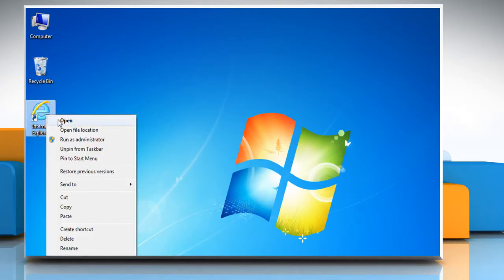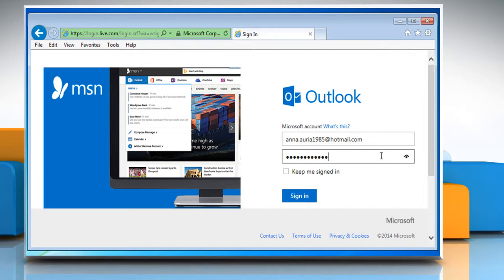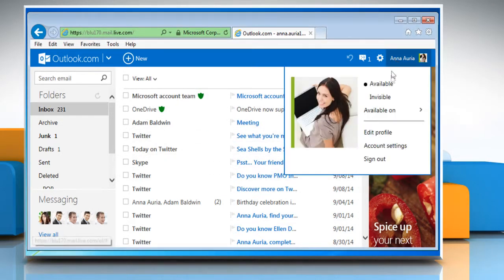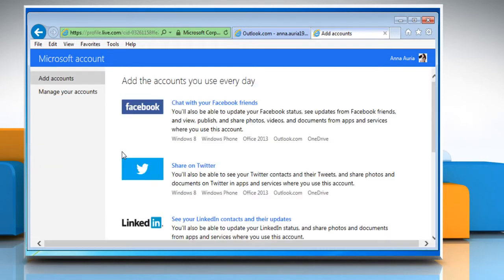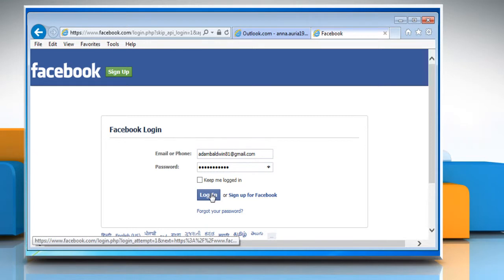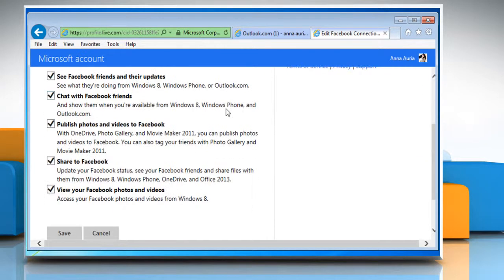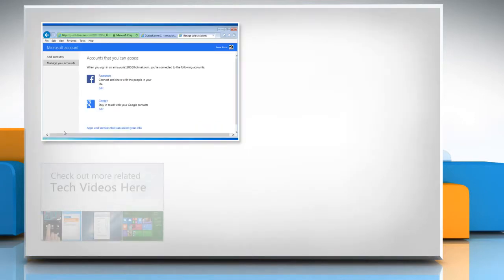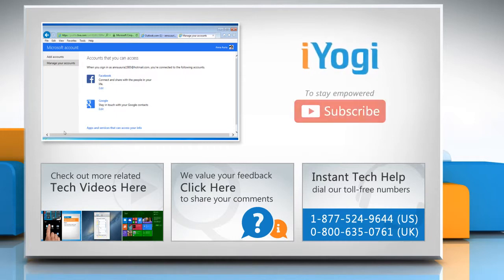How to add Facebook® friends or contacts in Outlook.com contacts list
Do you want to add your Facebook® friends to the contact list of your Outlook.com account? Add Facebook® friends or contacts in Outlook.com contacts list on a Windows® 7 PC by following the steps shown in this video.